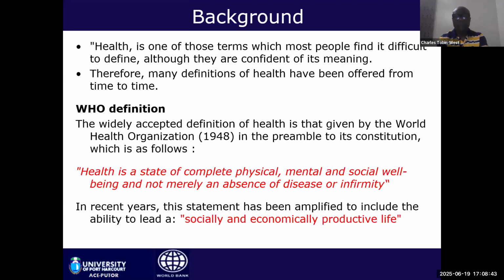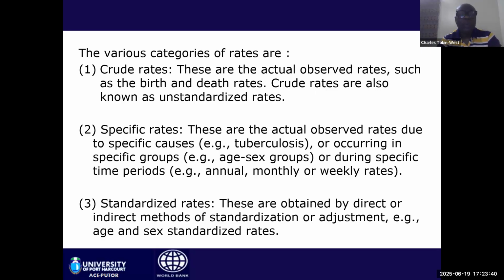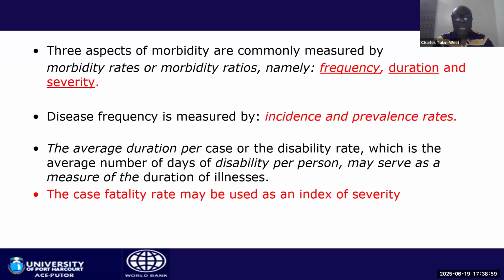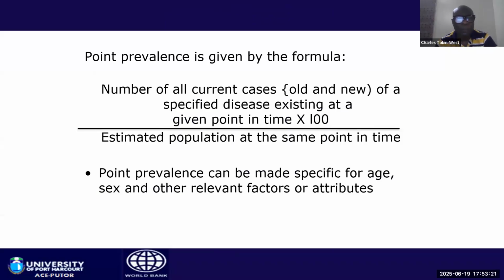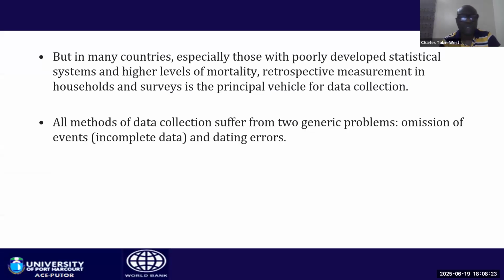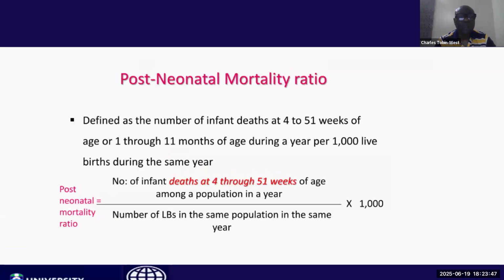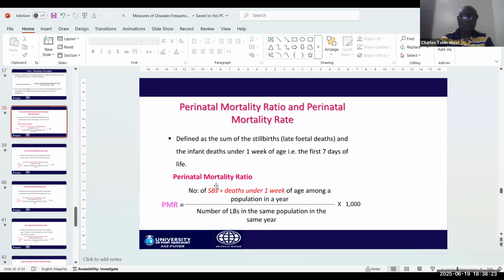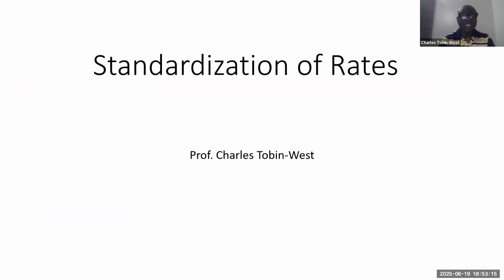SPH 802 Spectrum of Health and Measures of Disease Frequency 1 Prof Tobin-West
Explore the spectrum of health and learn key measures of disease frequency to understand patterns, risks, and impacts on populations. Essential knowledge for public health and epidemiology.